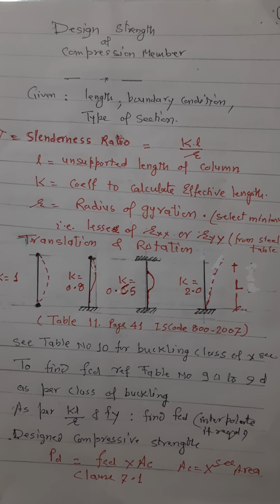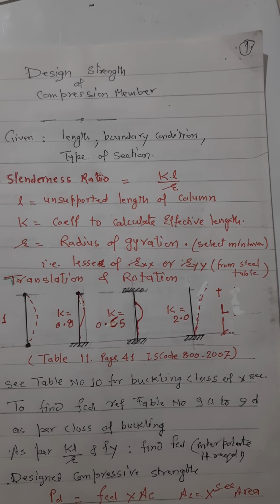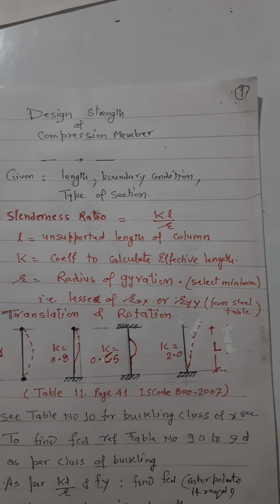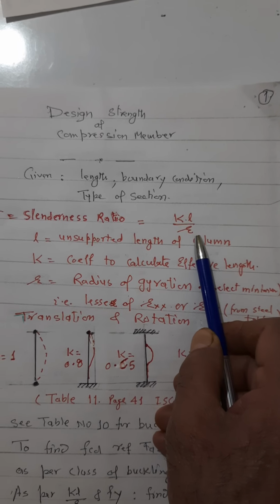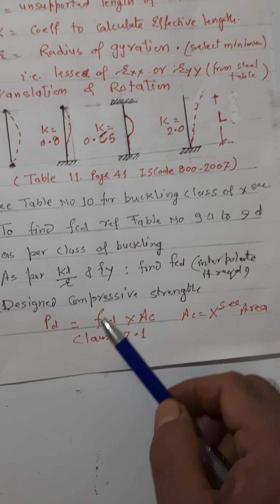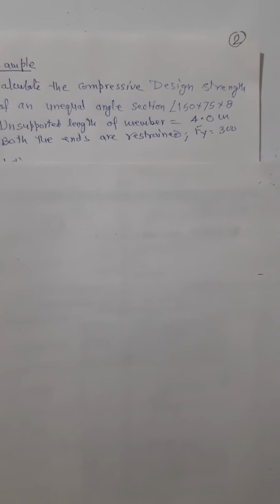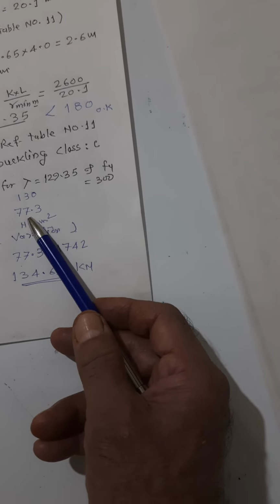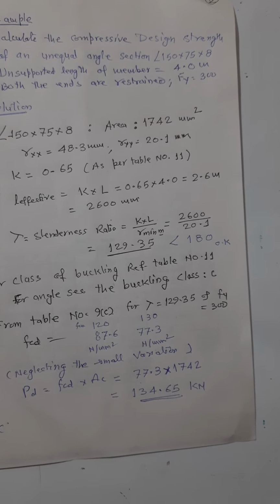Design Strength of Compresson member